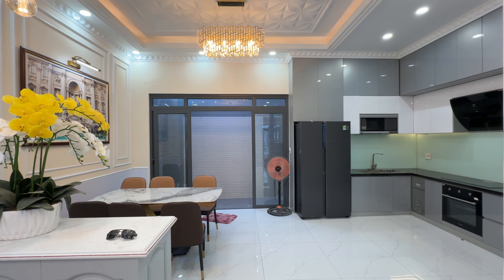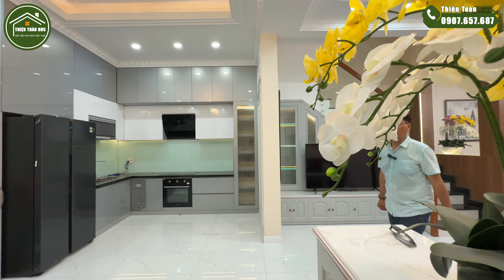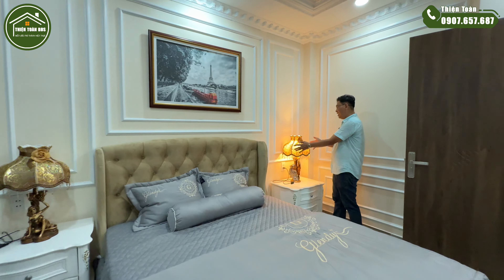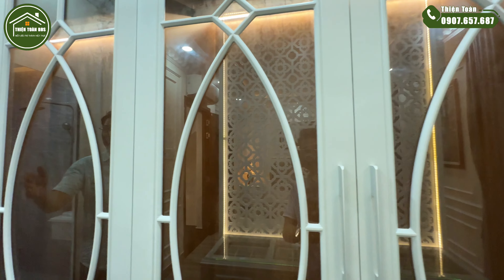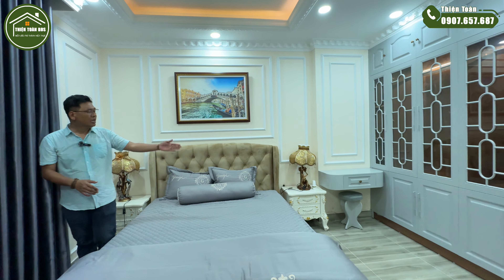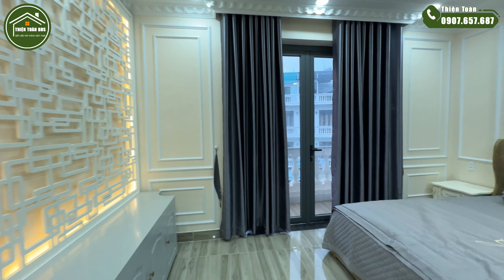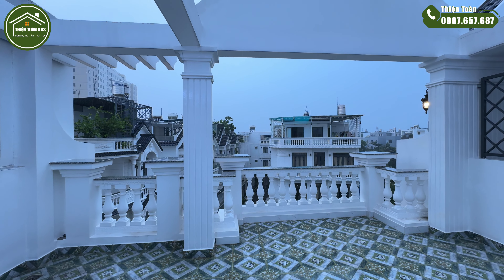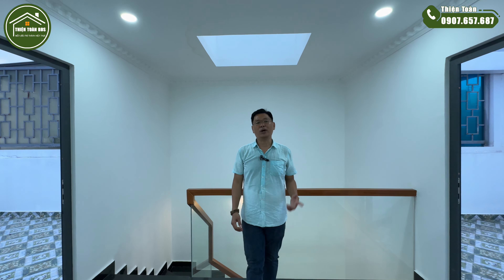Quá mê - Nhà phố đẹp nội thất Luxury: Điểm nhấn nổi bậc cho toàn bộ không gian sống!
Một căn nhà phố tân cổ điển mang phong cách của một căn biệt thự được tạo nên bởi nội thất luxury sang trọng làm điểm nhấn cho Toàn bộ không gian kiến trúc của ngôi nhà phố đẹp này!

Đây là thông tin cơ bản của video này!
- Diện tích : 6,2m x 13m, công nhận 80m2, DTXD 300m2
- Kết cấu: 1 trệt, 3 lầu, 4 phòng ngủ, 1 phòng thờ, 5 toilet.
- Hướng Tây Bắc : Thích hợp cho Quý khách chọn hướng Tây Tứ Trạch ( Tây; Tây Bắc; Tây Nam và Đông Bắc )
- Vị trí: Đương Huỳnh Tấn Phát Nhà Bè, cách Quận 7 khoảng 3km, dân cư cao tầng đồng bộ.

* THIỆN TOÀN BDS | BÁN NHÀ QUẬN 7 - NHÀ BÈ